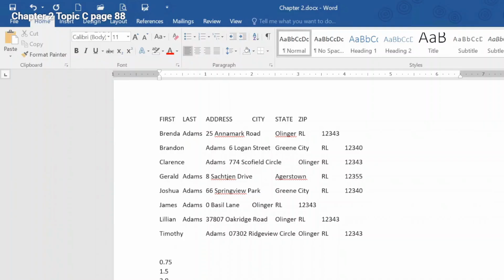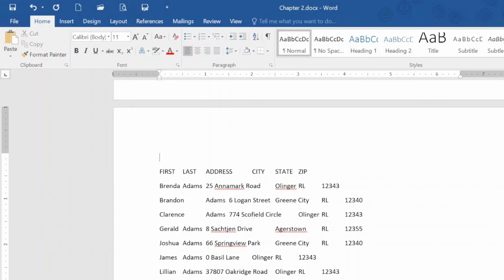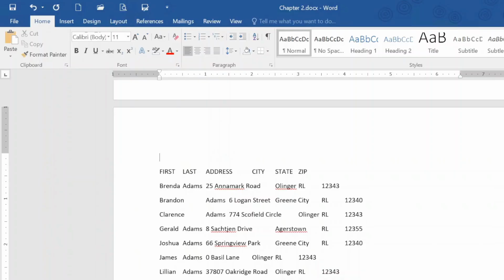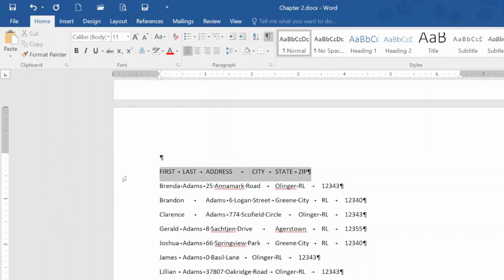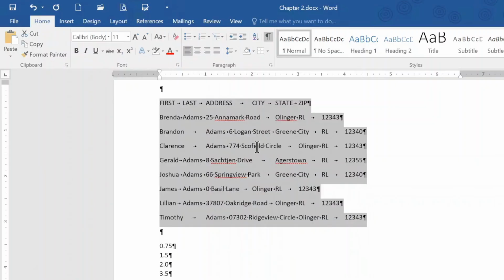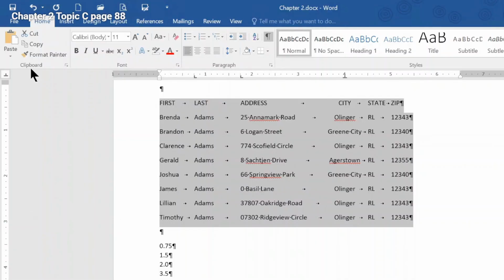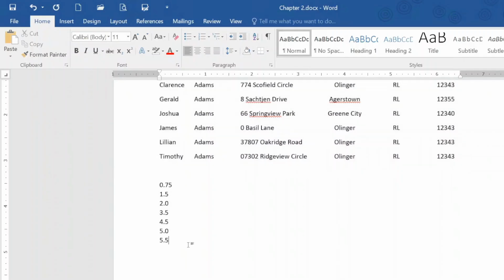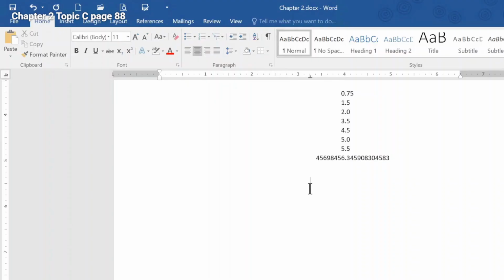Chapter 2 Topic C